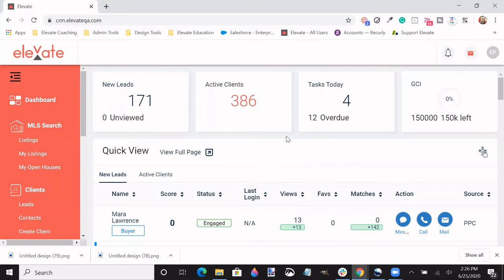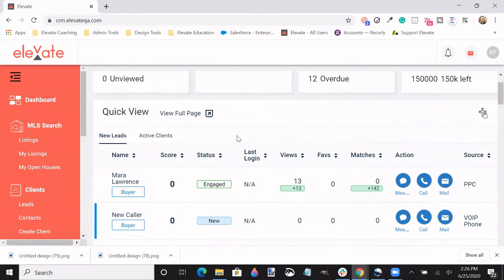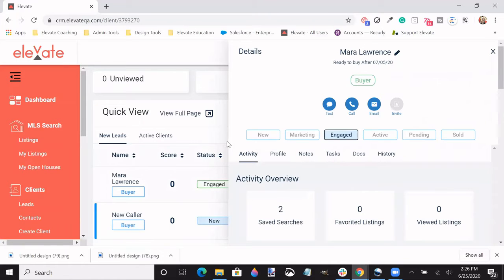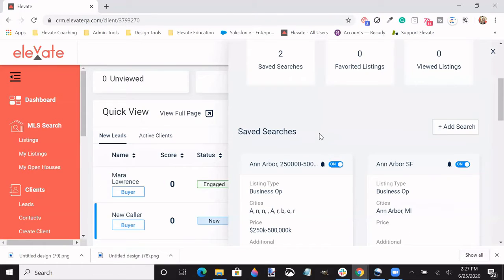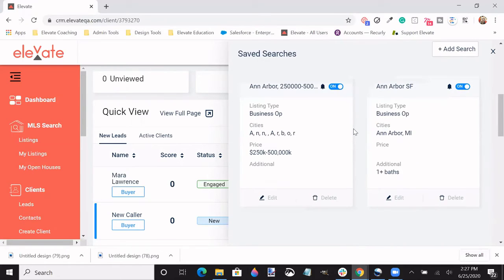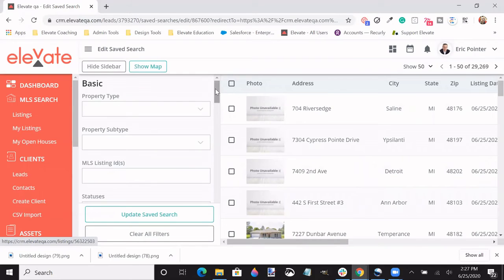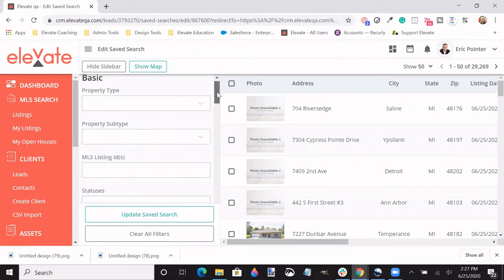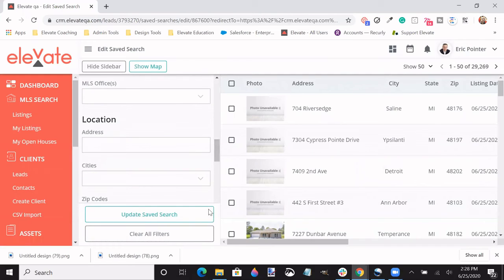Elevate - Updating the Saved Search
Although the Elevate Platform allows your customers to update their own saved searches. It's always nice to know that you have control over what is being displayed to your clients. Learn how you can adjust what shows in a consumer Morning Report by viewing this tutorial.